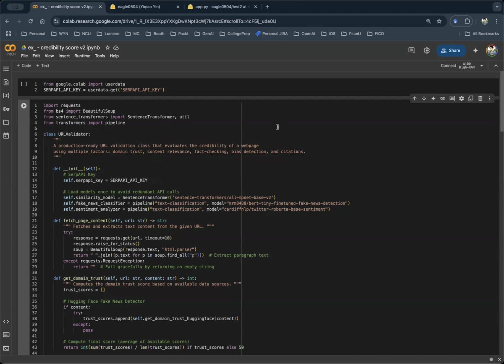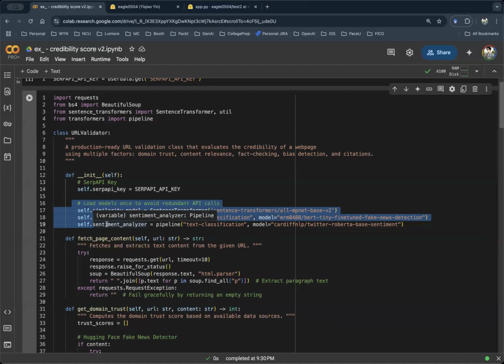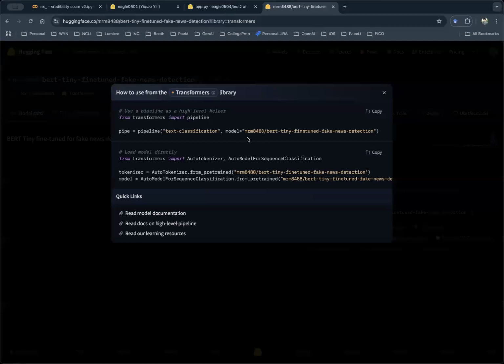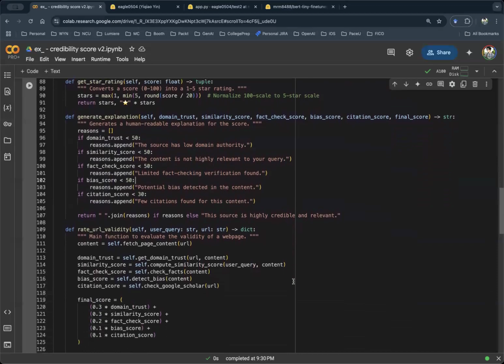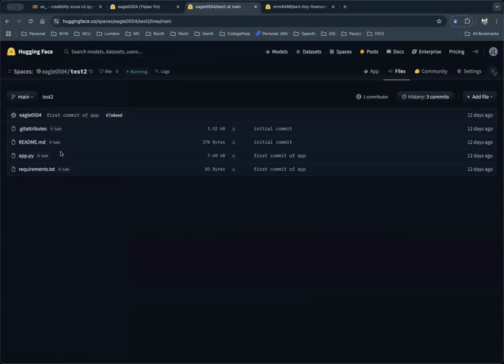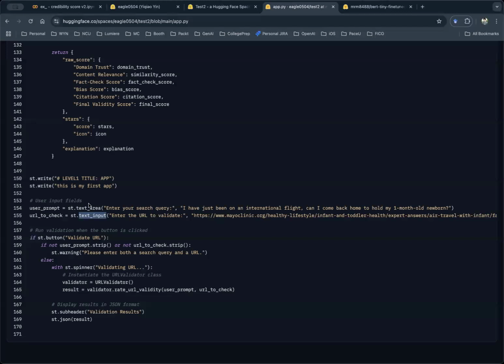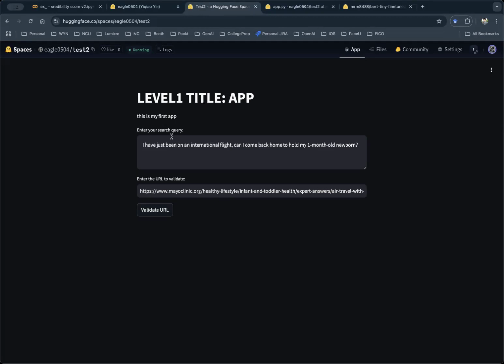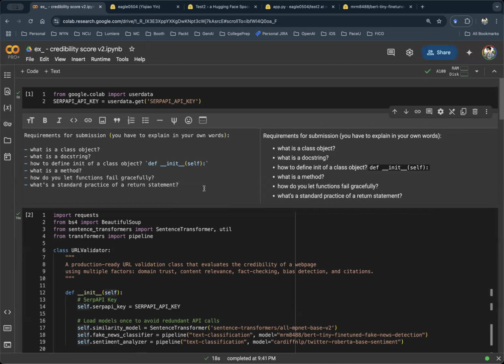Practical Data Science (Spring 2025) - Session 4 - Part A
Today in this session we walk through some technical details. I hope to use this part A to provide some specific requirements of what needs to be submitted for this week's submission. Nothing too crazy, the goal is for students to understand what constitutes a class object and why it is important.